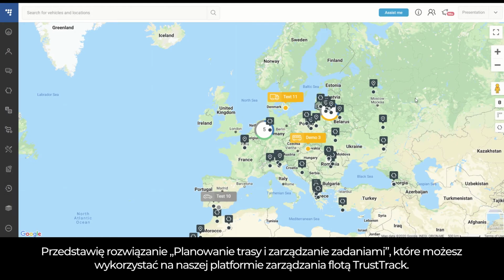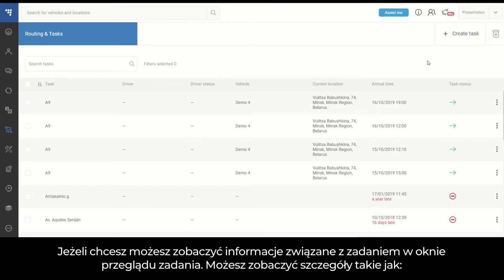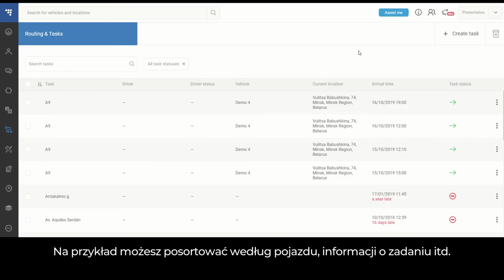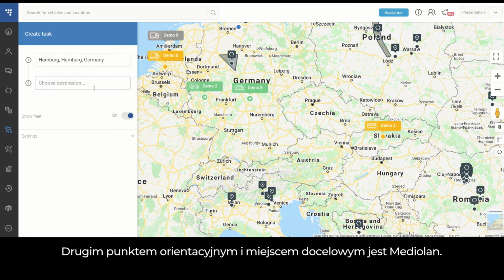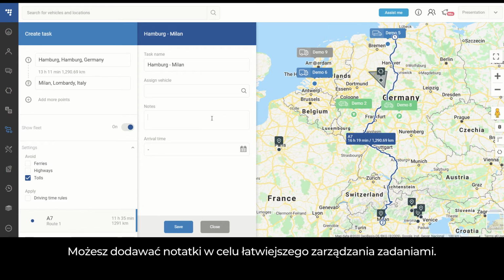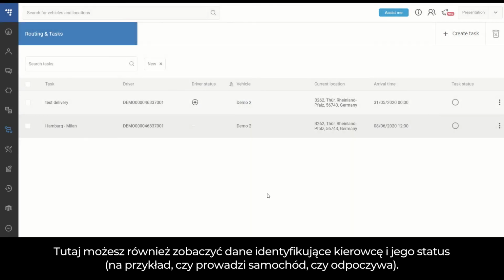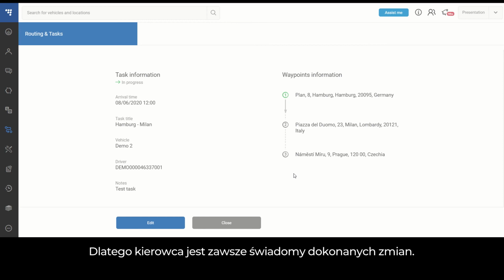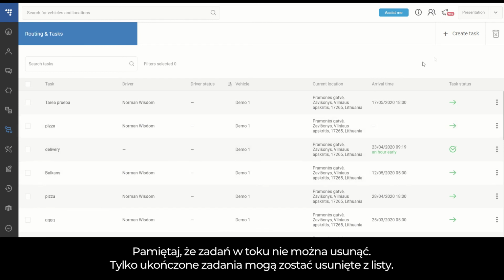TrustTrack Routing and Tasking solution for desktop (PL)